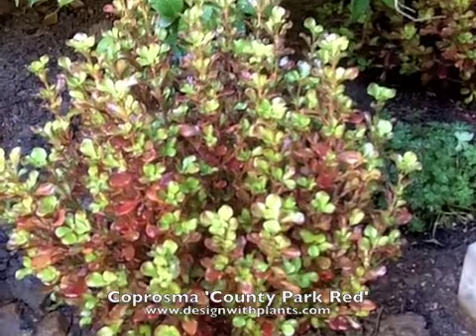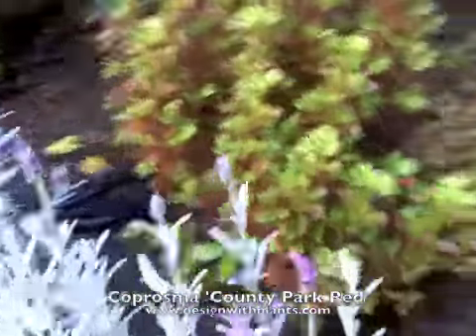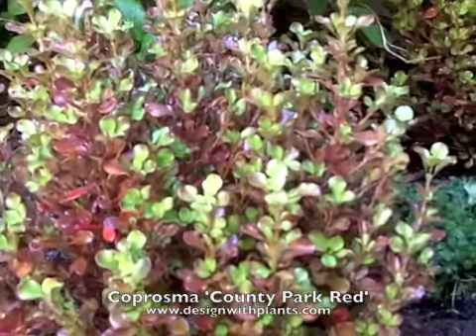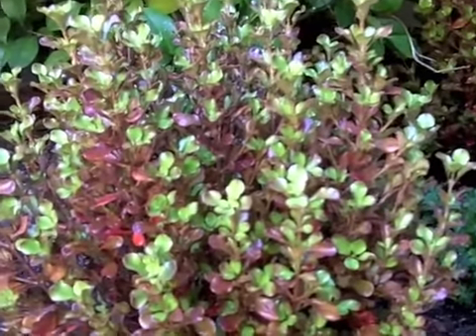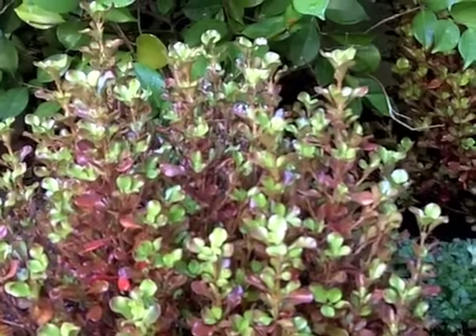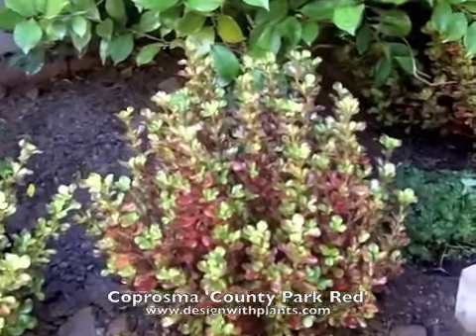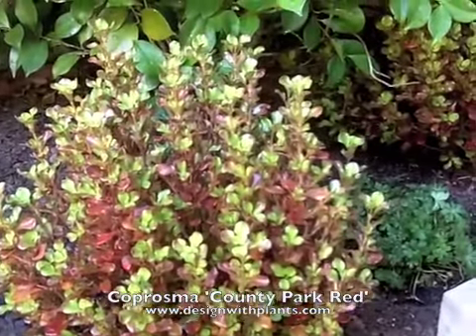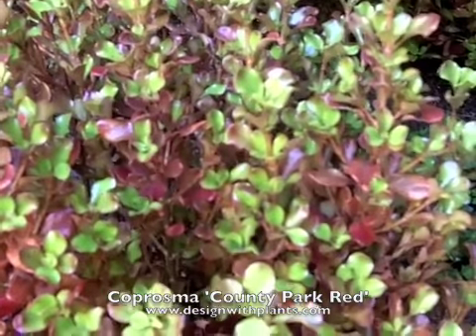Coprosma 'County Park Red'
Coprosma 'County Park Red' is a newer introduction. The foliage color and form make it a great option in a plant design. To learn more please enjoy the video. If you want to learn more about plants and how to use them in design please